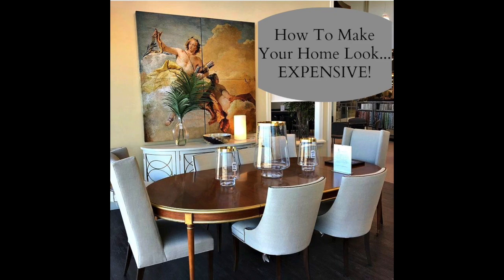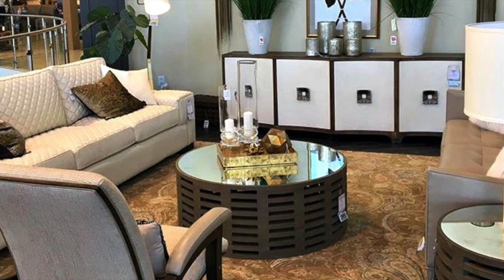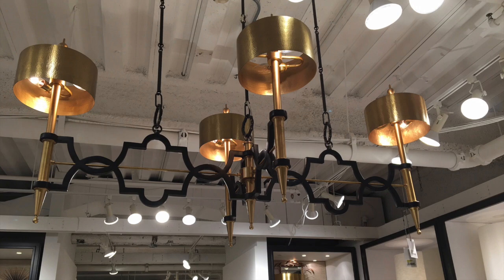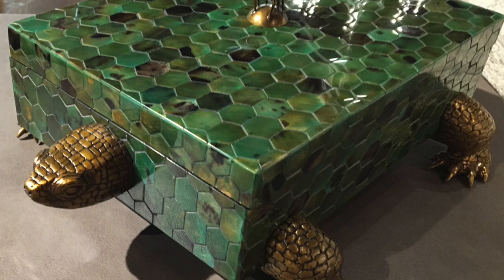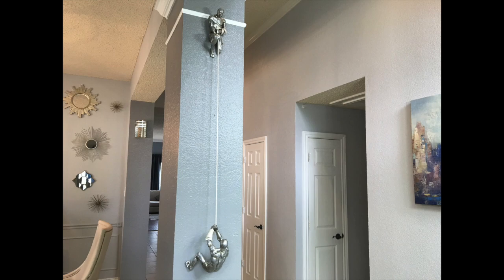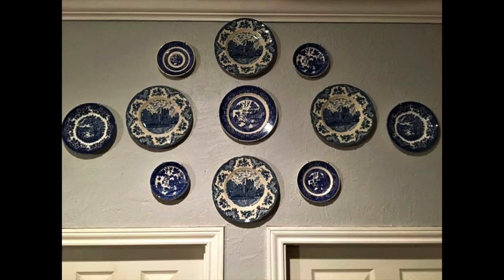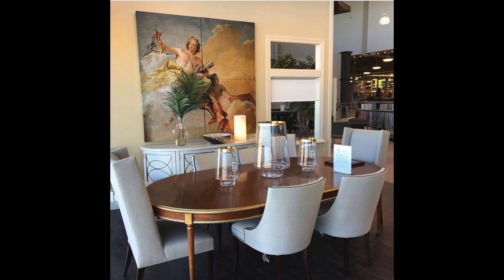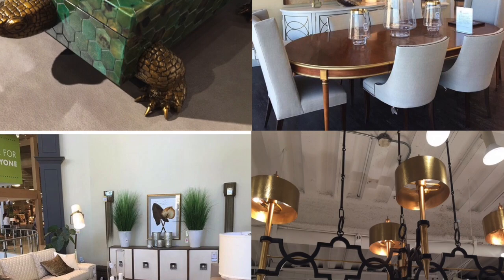NEW! Interior Design: How to Make Your Home Look Expensive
Have you always wanted to have your home or a space in your home look expensive?  In this video, I share with you tips on how to make your home look expensive by using decorative elements.  Want more tips on design and decorating?

FOLLOW TAMELA!

BUSINESS ADDRESS:
Creative Designs & Accessories
P.O. BO 294549